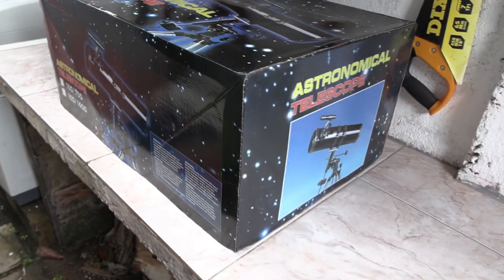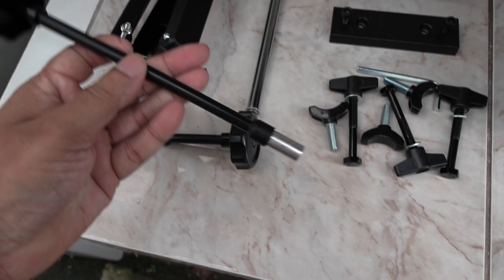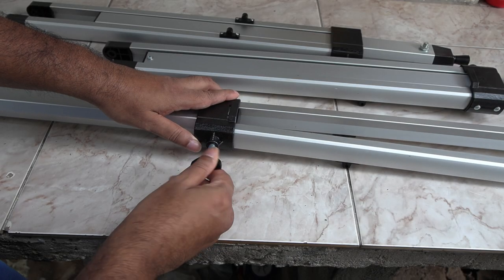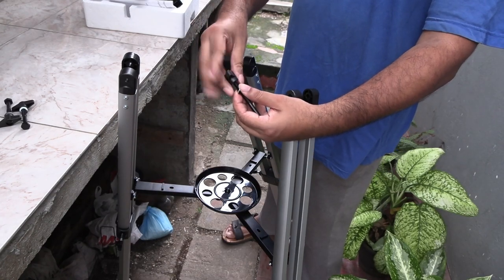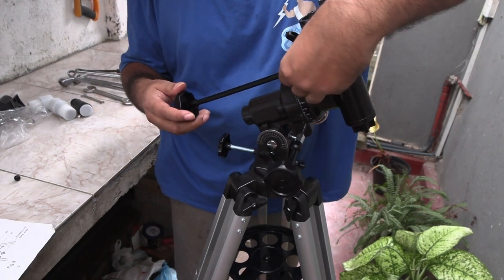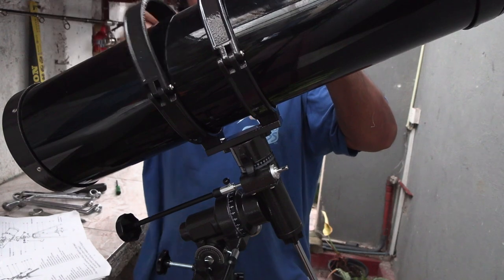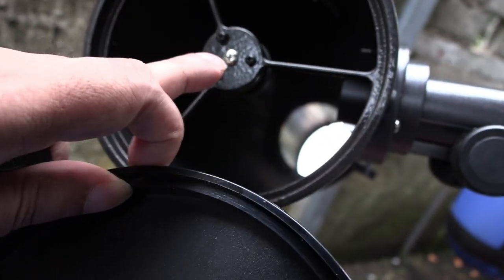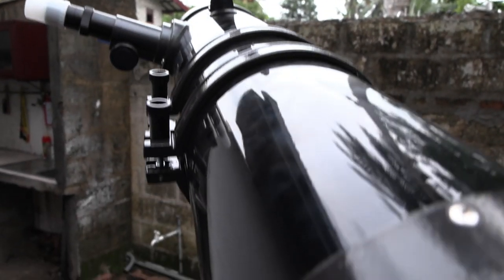Chinese 150mm 6 inch Reflector Telescope- Unboxing & Set-Up Guide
Is this budget Chinese scope any good?
How to set-up an equatorial mount reflector telescope

Intro- 0:00
Unboxing- 0:44
Set-Up- 3:13
Balancing- 9:16
Look inside at the mirrors- 10:11
Aligning the Eyepiece- 10:29
Tools required for assembly- 11:28